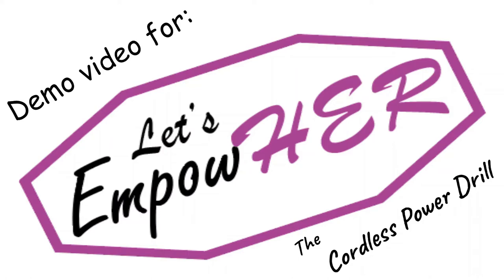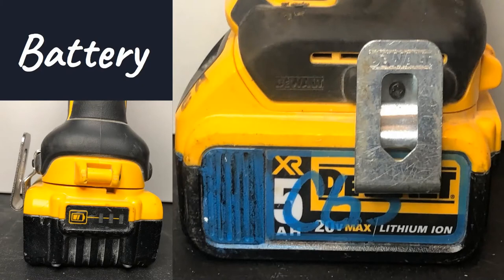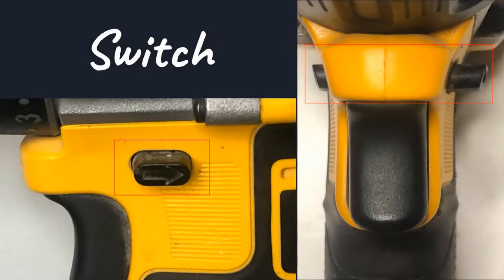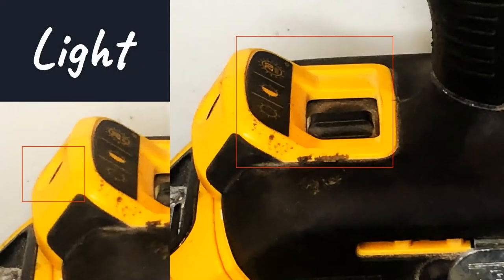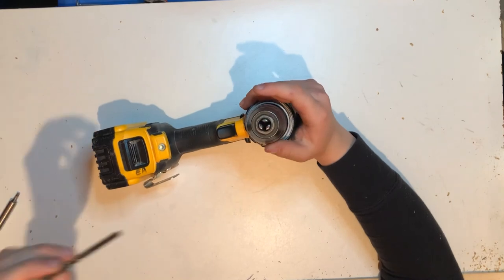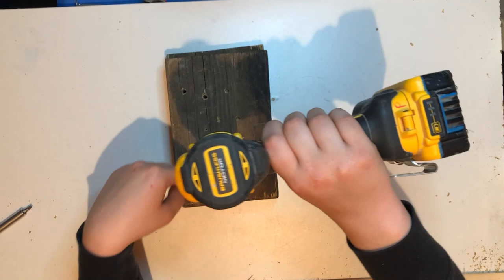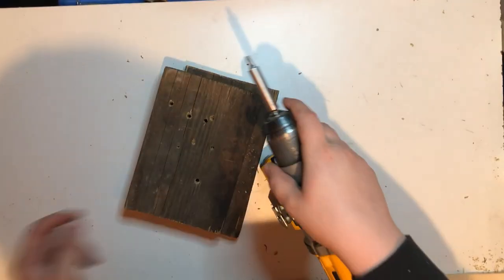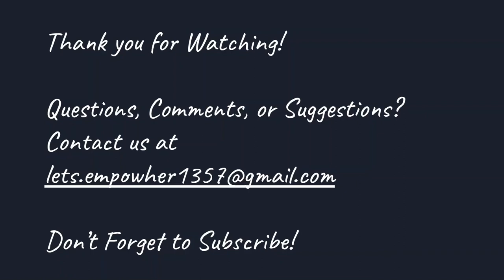Let's EmpowHER: Cordless Power Drill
This video has a brief overview of the Cordless Power Drill and a quick demo towards the end of the video